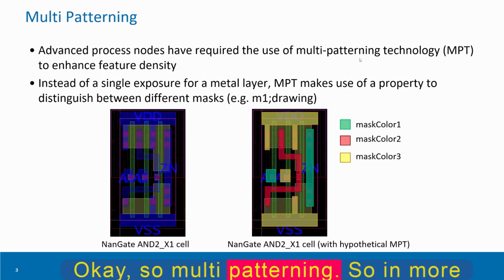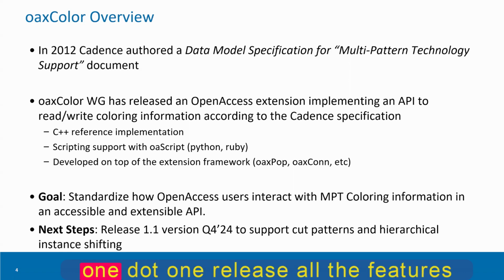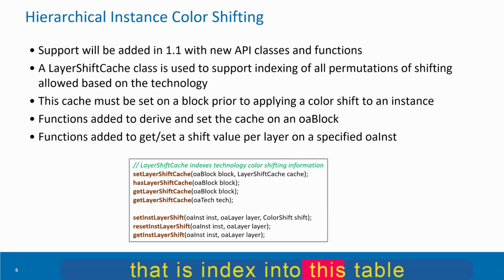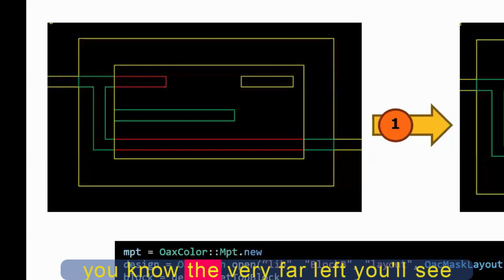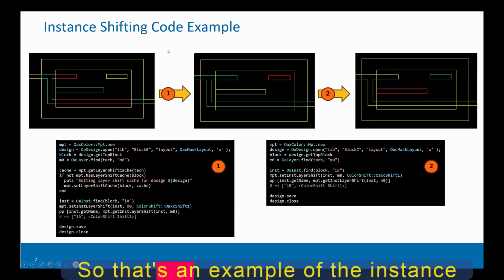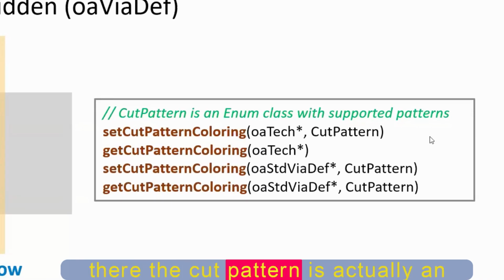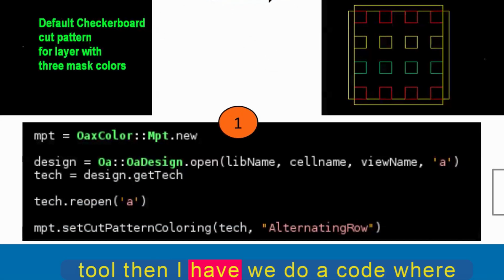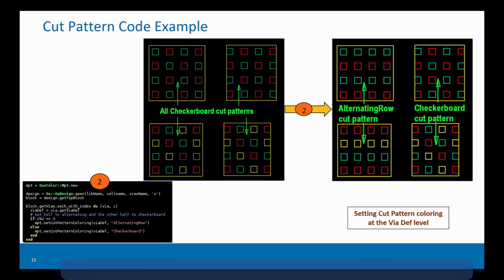oaxColor 1 1 Demo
oaxColor 1.1 Release
Added Cut Pattern Coloring and Hierarchical Color Shifting